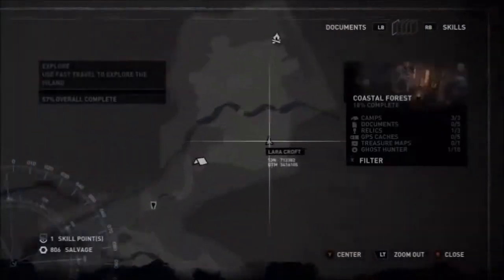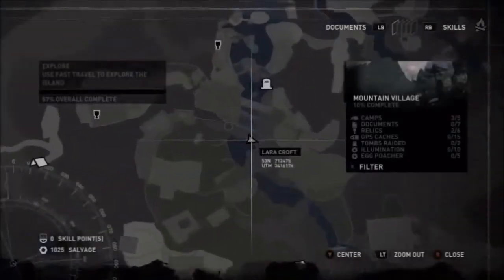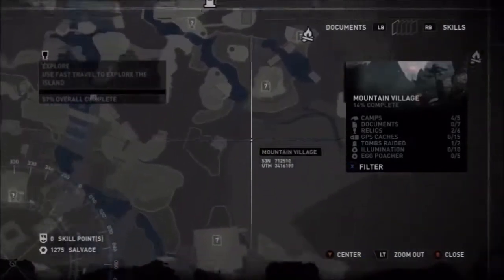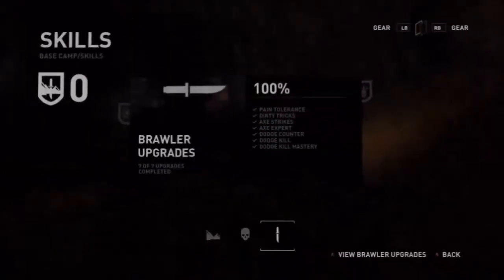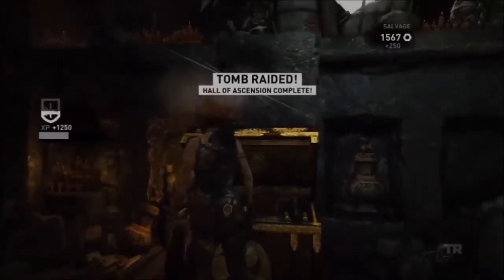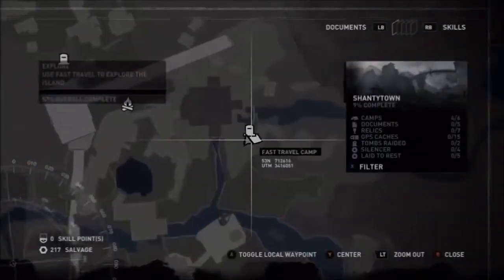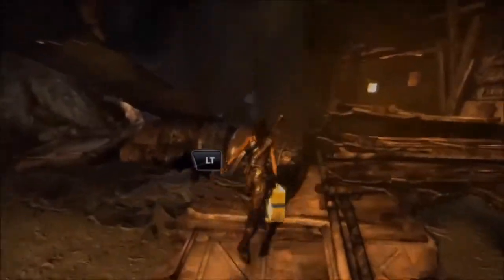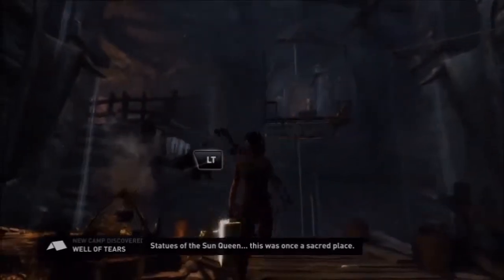Tomb Raider Walkthrough w/Sgtkeller (PART 1) [SIDE QUESTS]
after game stuff